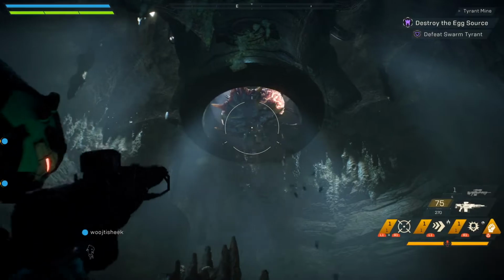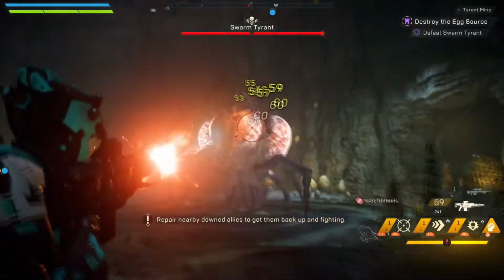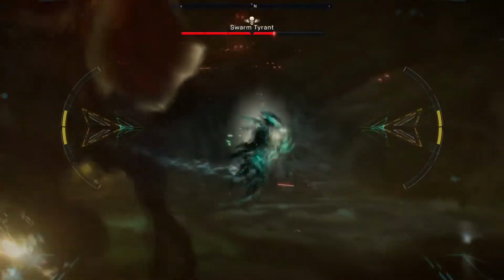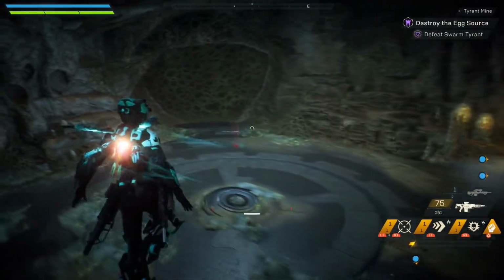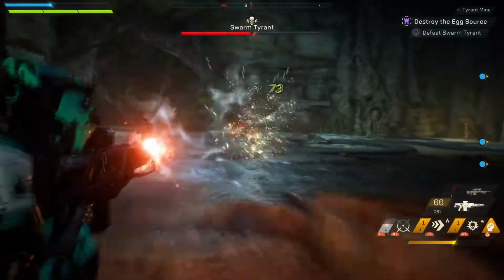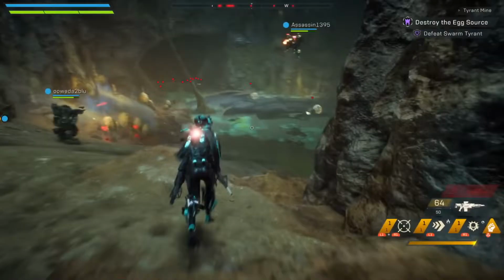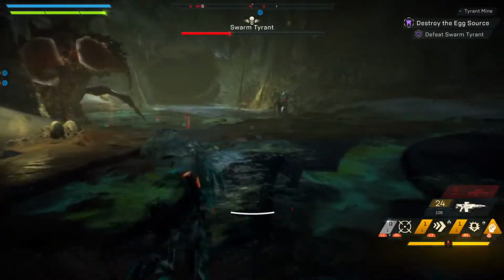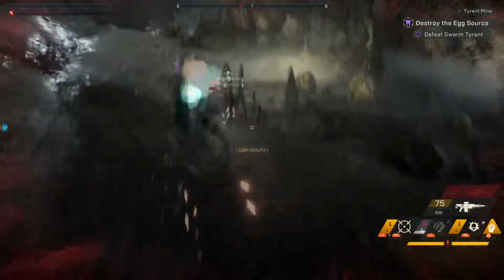Anthem Gameplay, stronghold boss. interceptor and insane sniper damage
hello everyone! im super excited to share this gameplay of the VIP DEMO of my interceptor, keep in mind this is the demo and some abilities and damage values may change. hope you enjoy the video!